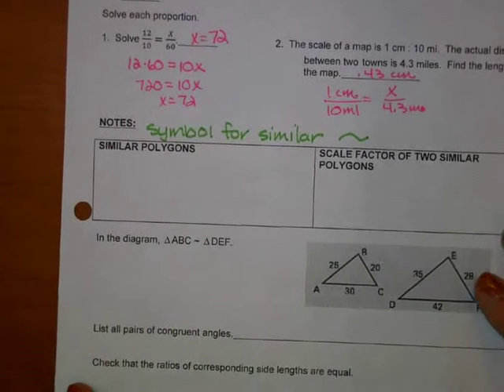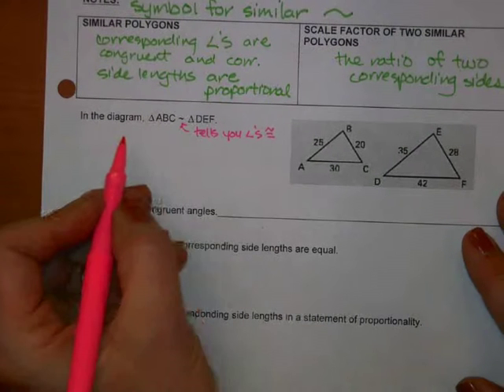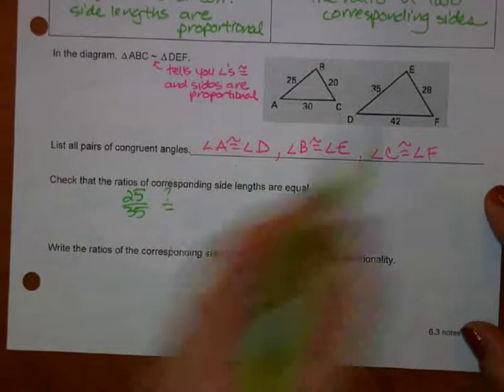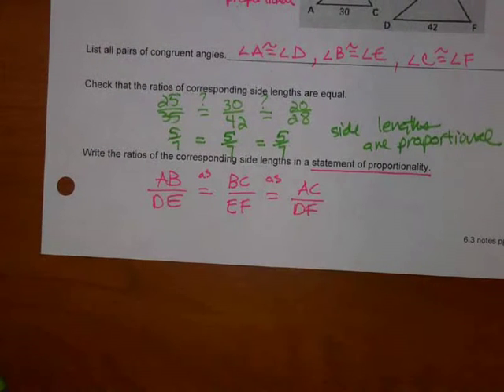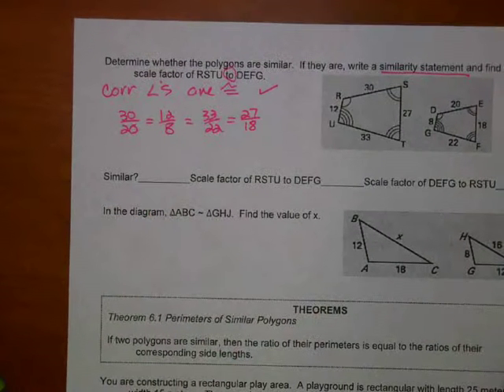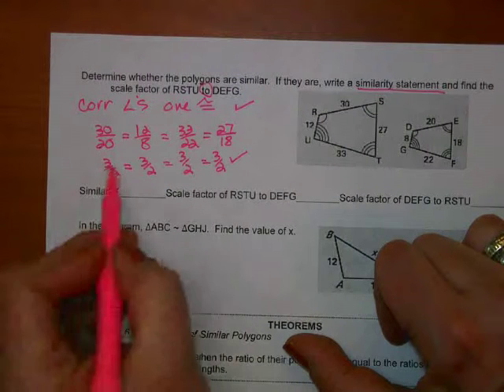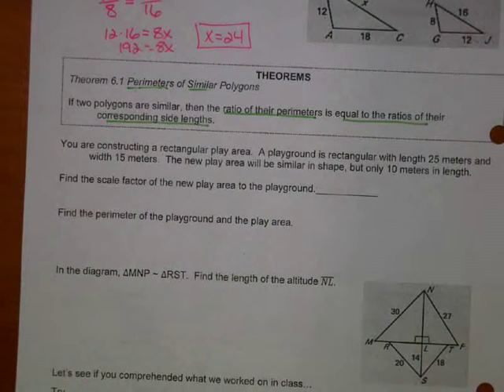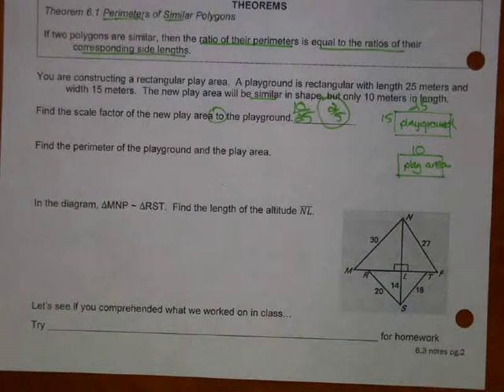Sec 6 3 FH Geo